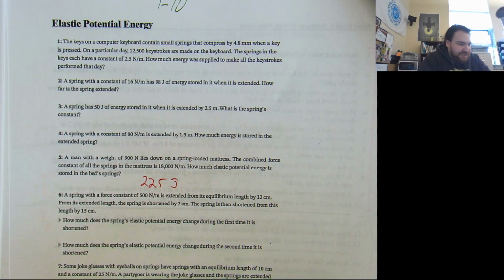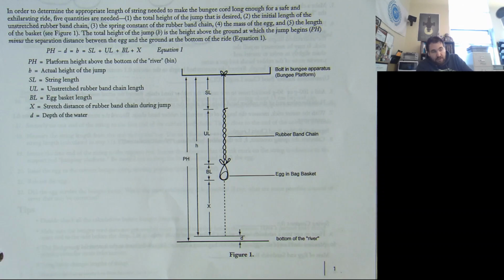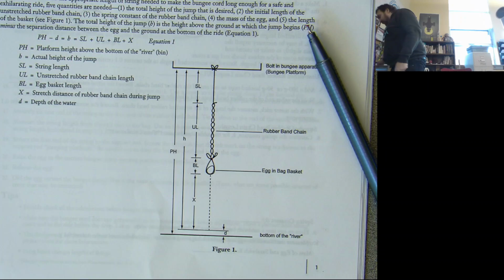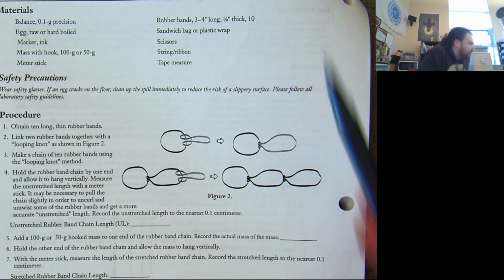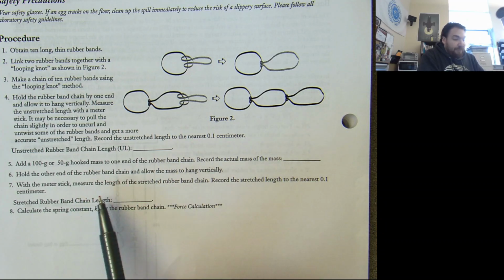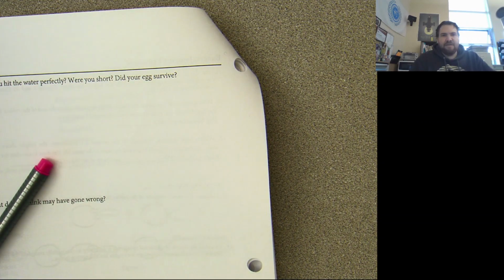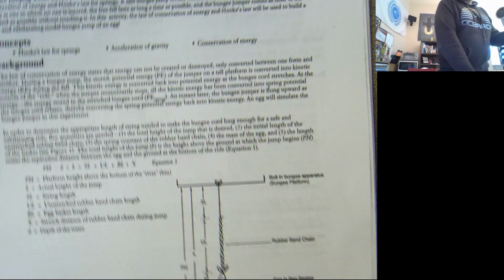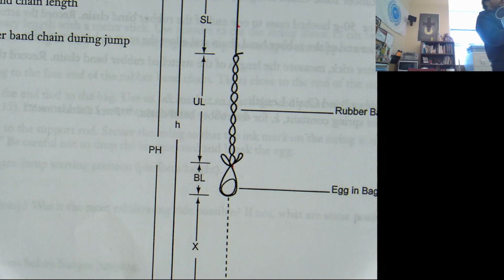2024 12 11 Block D